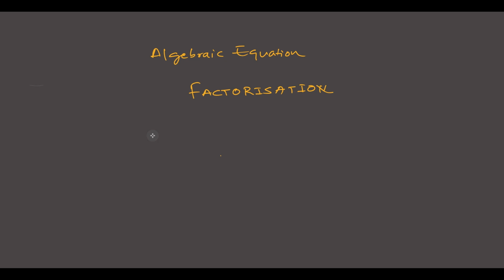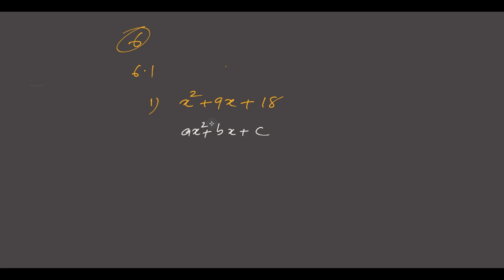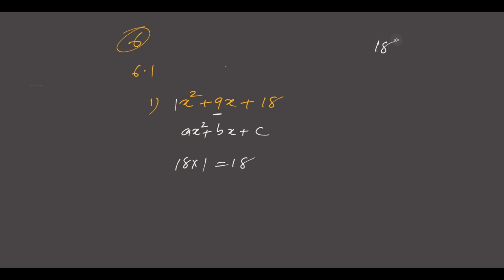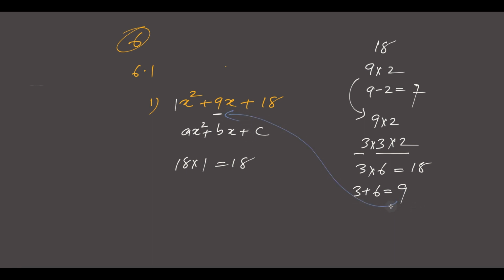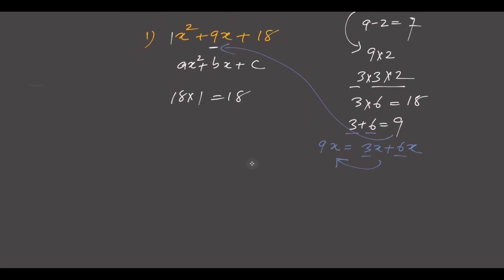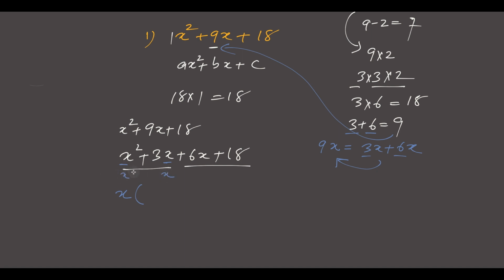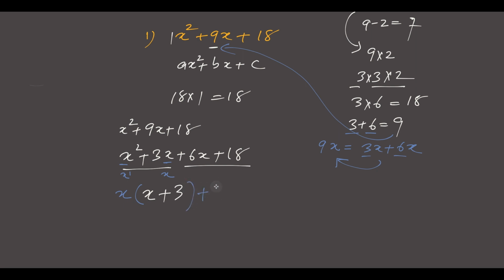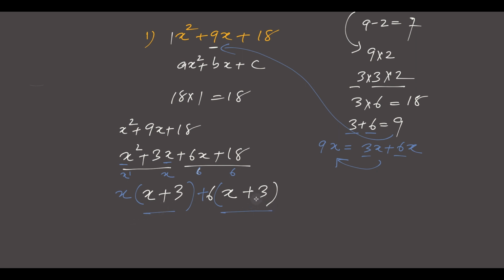Class 8 | Chapter 6 | Algebraic Equation Factorisation| Ep1 | Exercise Solved | Maharashtra Syllabus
Exercise solved.

It was a valuable experience assisting students and gaining insight into their challenges when solving algebraic equations through the factorization method. In this video, you will discover solutions to the exercises presented in the 'Algebraic Equation Factorization' chapter.
If you find this video helpful and informative, please consider sharing it with your colleagues and students. Sharing valuable educational content can benefit others who may also find the video useful.

Still any doubt/help just ping on whatsUp 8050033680, will try my best to help you